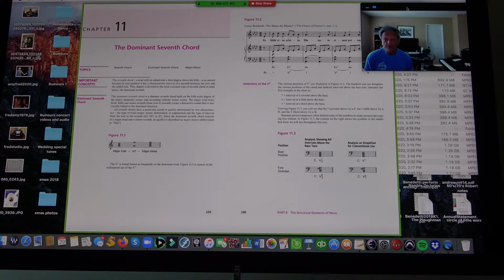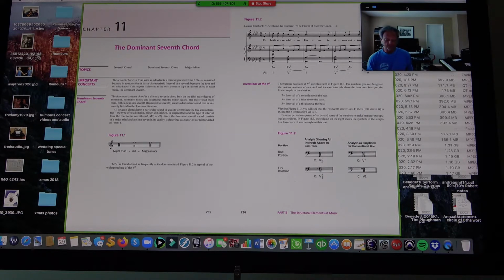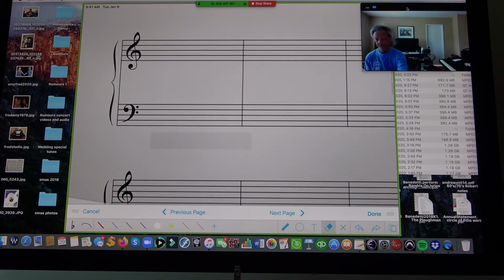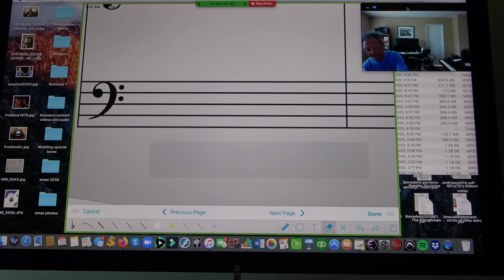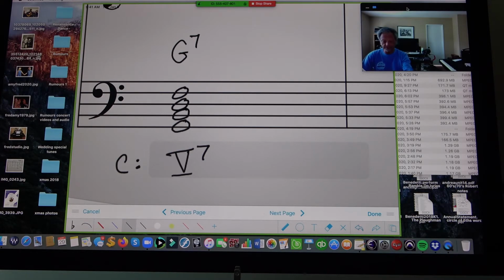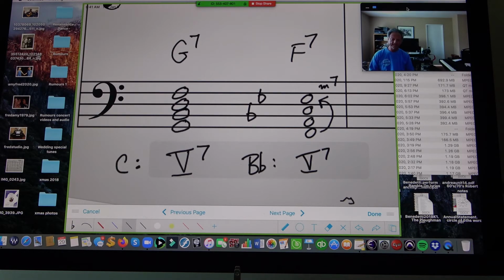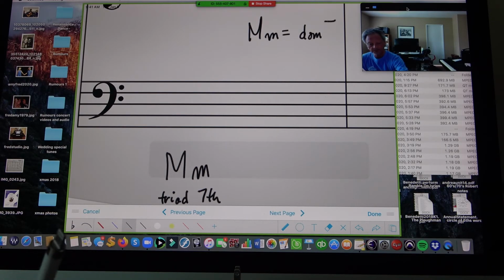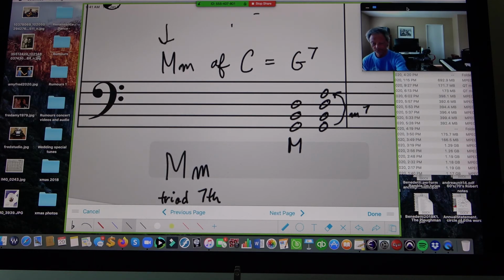Chapter 11, 7th chord, dominant 7 chord, Major-minor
For MUS 106 class